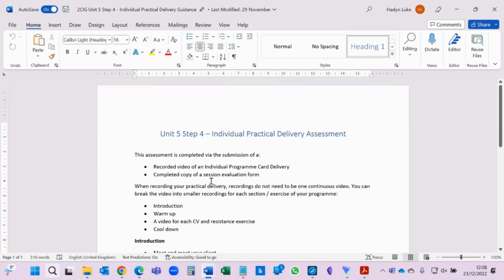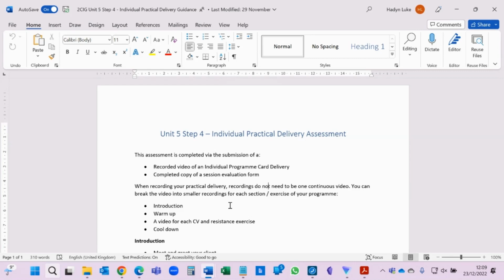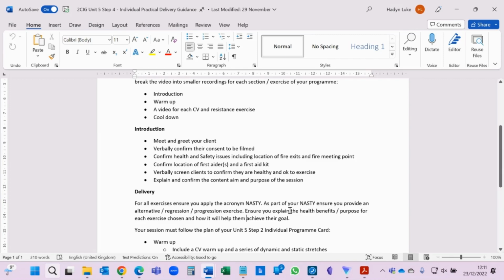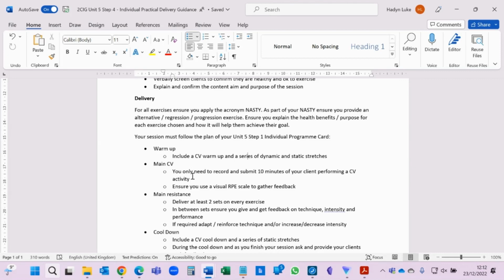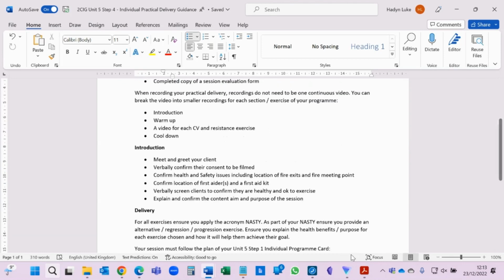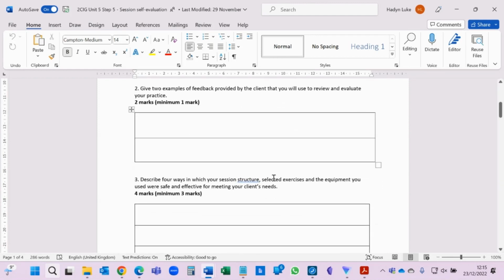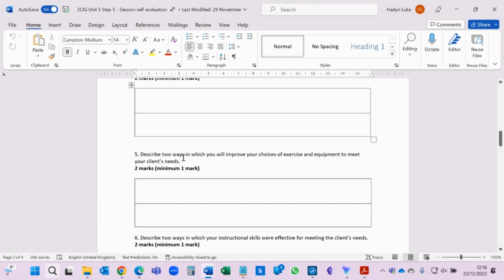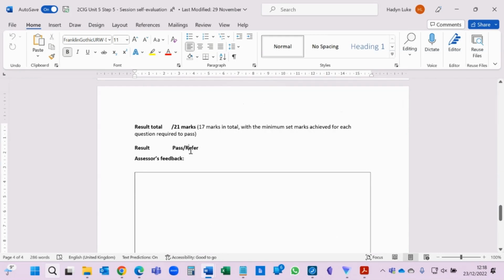CMS Fitness Courses - Level 2 Certificate in Gym - U5 Programme Delivery - Assessment Guidance Video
Welcome to another informative video from @cmsfitnesscourses, your go-to provider for comprehensive personal training and gym instructing education.

In this video, we discuss the Summative Observed Session and Session -evaluation of the Planning and instructing gym-based exercise
Unit Accreditation Number: F/616/7505 , part of the Level 2 Certificate in Gym Instruction (603/2692/X) course.

This video will take you through the critical steps of session instruction and self-evaluation, integral parts of becoming a competent fitness trainer. We'll guide you through a 'Summative Observed Session Checklist,' designed to help you measure your proficiency in conducting a fitness session effectively.

Watch and learn as we delve into each section:

- Starting the session: We focus on preparing the environment, screening the client, discussing health and safety, and the physical and technical demands of exercises.
- Delivering the session: We discuss warm-up, main workout, cool down, exercise techniques, communication, client interaction, and managing timings.
- Ending the session: We wrap up with gathering client feedback, providing constructive feedback, responding to client questions, recommending further activities, and leaving the environment in order.

The second part of this video examines a self-evaluation session. Learn how to gather and utilise client feedback, ensure safety and effectiveness of exercises, and improve your session content, exercise choices, instructional skills, and communication to meet your client's needs.

This video is a must-watch for aspiring gym instructors and personal trainers. It provides invaluable insights into effectively conducting and evaluating fitness training sessions. Enhance your fitness instructing skills, understand your client's needs better, and transform your sessions into an effective workout experience.